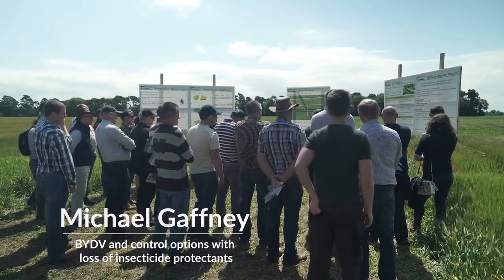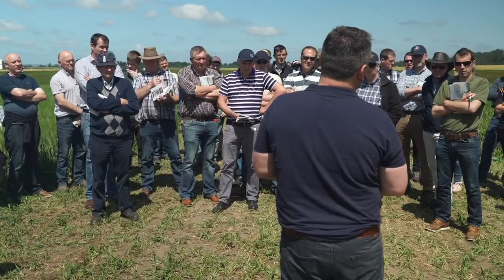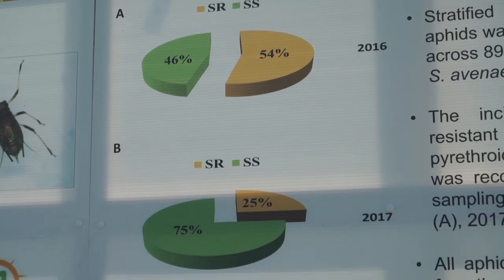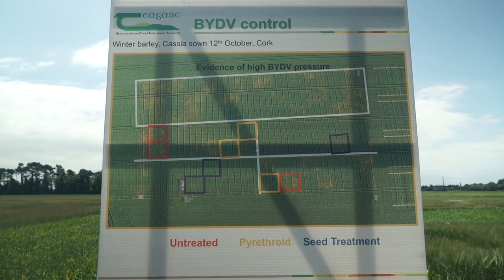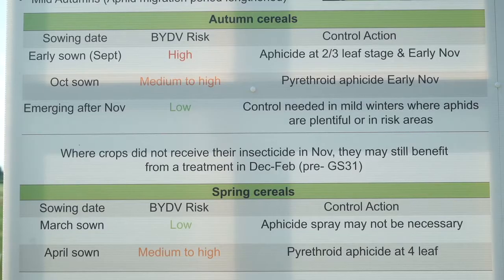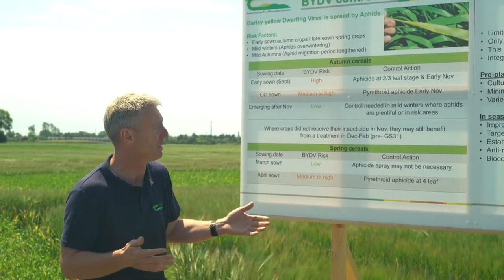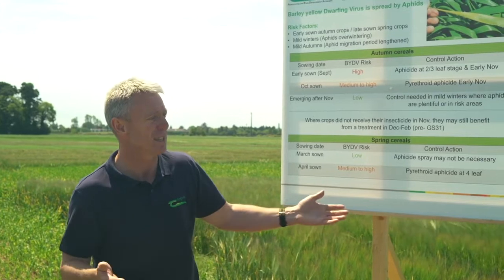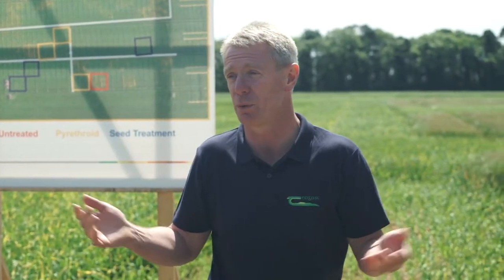BYDV & Control Options with Loss of Insecticide and Protectant -Michael Gaffney and Ciaran Collins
Knock Down Resistance’ or ‘KDR’ was first identified in Ireland 2013. Aphids with ‘kdr’ gene are less susceptible to pyrethroids but to date, ‘kdr’ has only been identified in Sitobion avenae (Grain Aphid) which is an important vector of Barley Yellow Dwarfing Virus (BYDV) in Ireland. 2018 was the last season neonicotinoid seed treatment could be used to control BYDV in winter cereals so pyrethroids are the only insecticides remaining  for BYDV control in winter and spring barley. Integrated Pest Management (IPM) is increasingly important;

Pre-planning IPM:
• Cultural control; i.e. drilling date
• Minimize “green bridge”
• Variety selection

In season IPM:
• Improved monitoring/forecasting
• Targeted application of insecticides
• Establishing thresholds
• Anti-resistance strategies: Monitoring for control failure, Alternative insecticides
• Biocontrol: Encouraging natural enemies